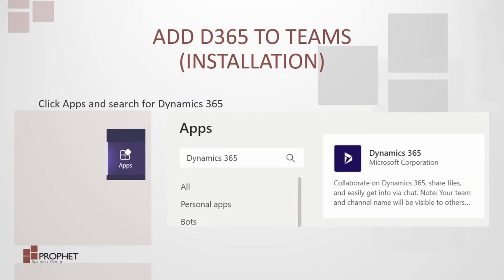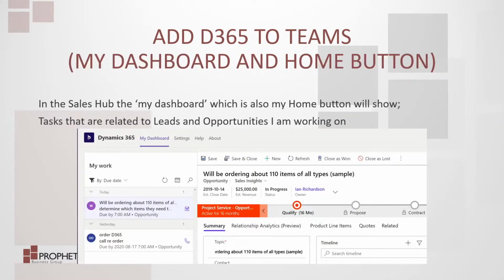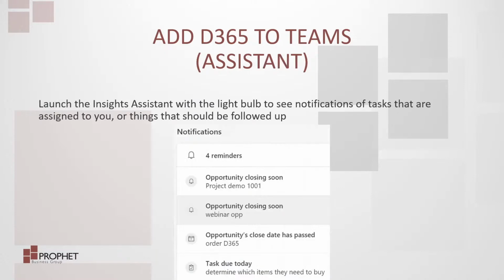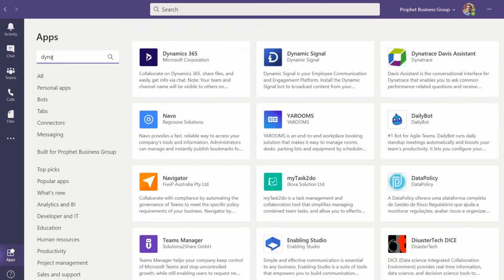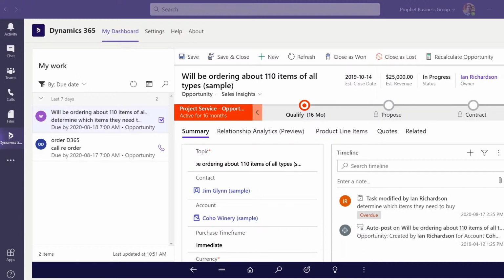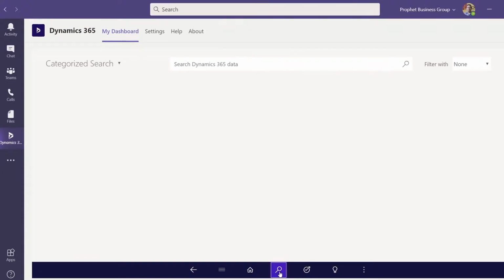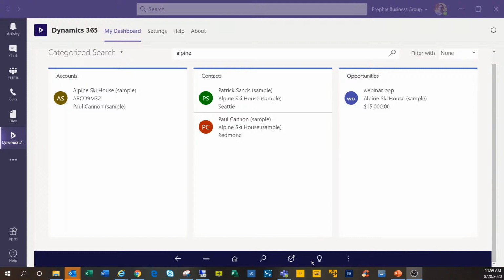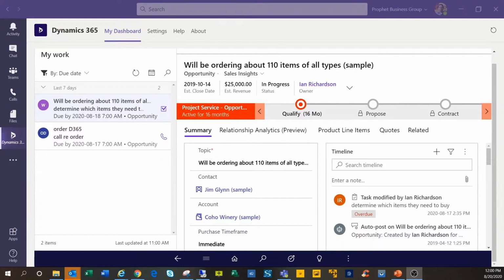[Teams and Dynamics 365] Microsoft Dynamics 365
During lockdown you fell in love with Teams. Did you know the CRM software you already love can be embedded within Teams?